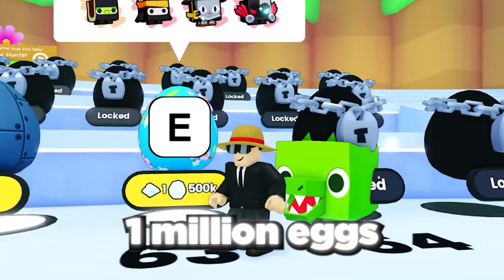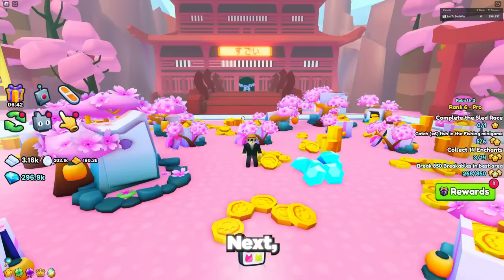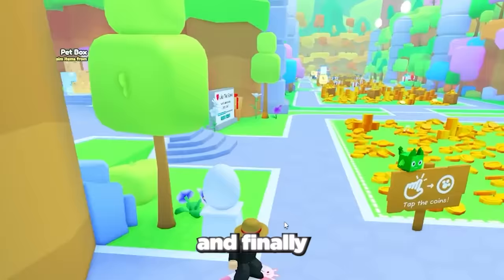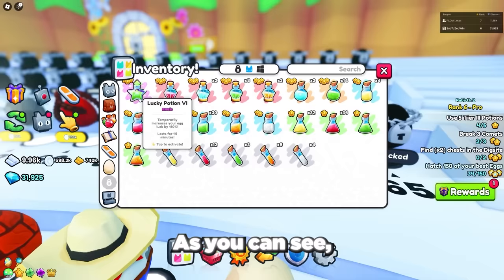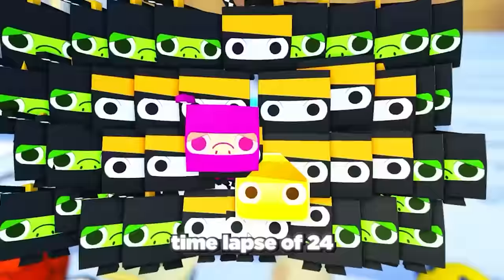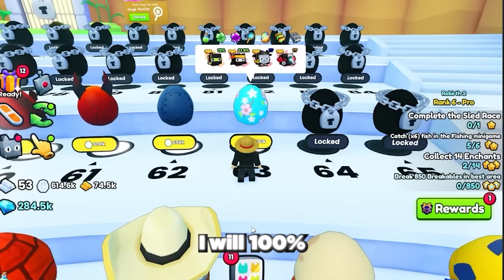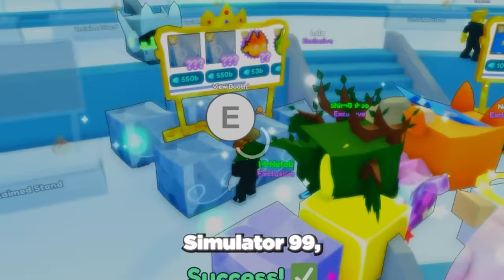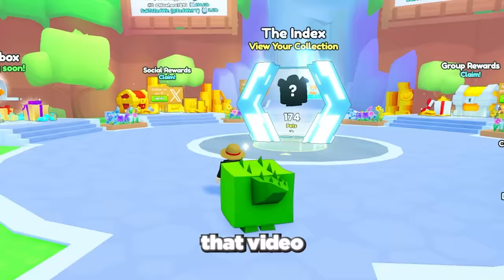I Opened 1 MILLION Eggs And THIS HAPPENED... (Pet Simulator 99)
I Hatched 1 MILLION Eggs & Got NEW Huge Pets! (Roblox Pet Simulator 99)
1,000 likes and I will hatch a huge pet and give it away!

I Opened 1 MILLION Eggs And GOT THIS! (Pet Simulator 99)
I Opened 1 MILLION Eggs And Got HUGE PET! (Pet Simulator 99)

1 MILLION Eggs = How Many Huge Pets?! (Pet Simulator 99)